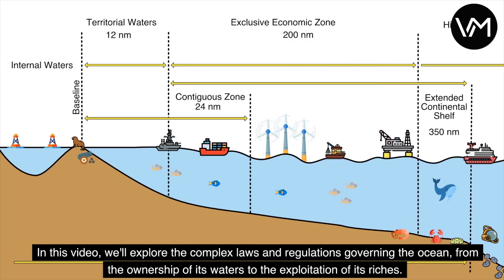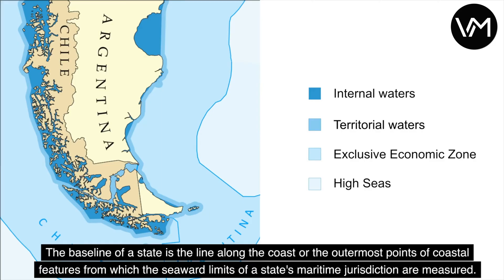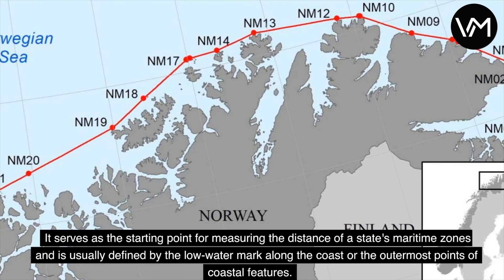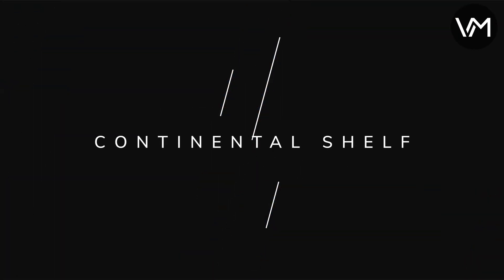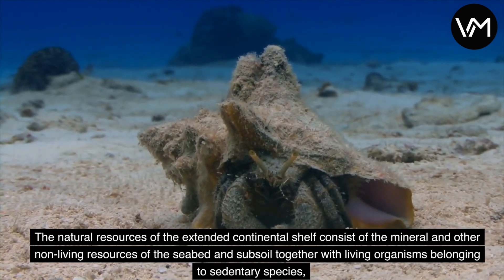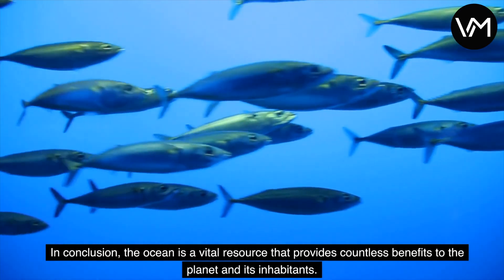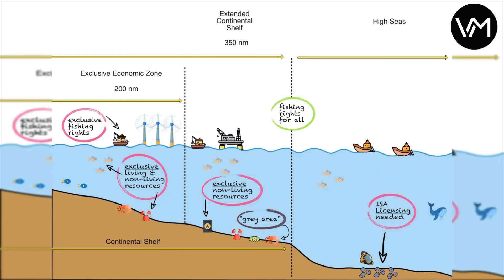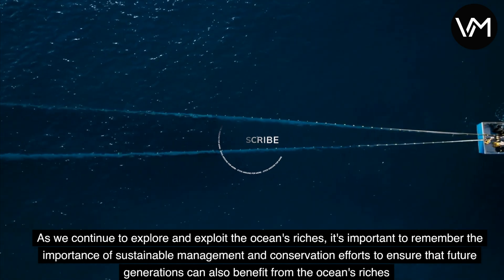What are Maritime Zones? Here's a simple explanation!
The ocean is a vast and mysterious place, covering over 70% of the Earth's surface. But when it comes to human activity, the ocean is often seen as a resource to be exploited for its wealth of minerals, oil, and natural gas.

In this video, we'll explore the laws and regulations governing the ocean, from the ownership of its waters to the exploitation of its riches.

So grab your snorkel and let's dive in!

Chapters:

00:00 Introduction
01:16 Internal Waters
01:58 Baseline
02:28 Territorial Waters
03:03 Contiguous Zone
03:41 Exclusive Economic Zone (EEZ)
04:36 Continental Shelf
06:19 High Seas
06:44 Deep Sea Mining
07:59 Problems of Deep Sea Mining
09:15 Conclusion